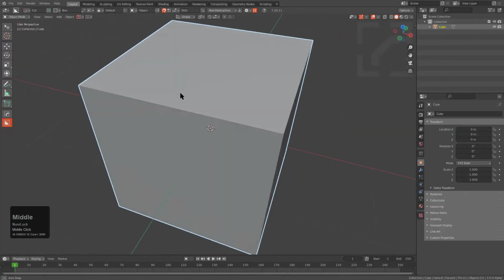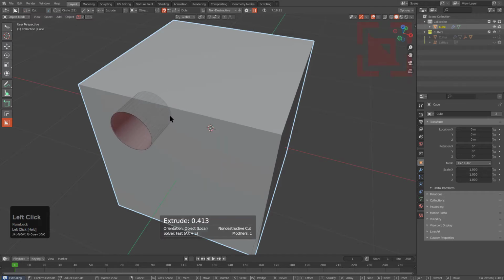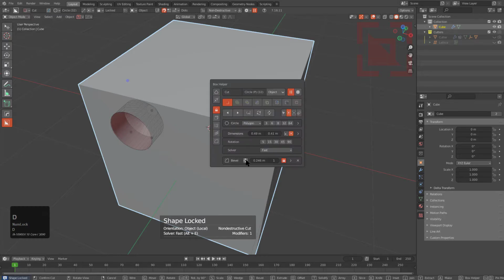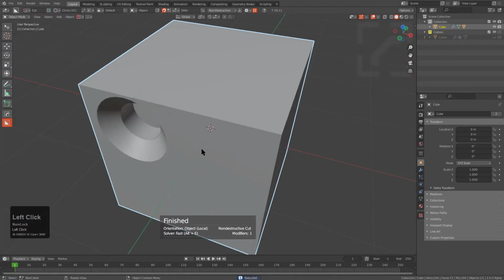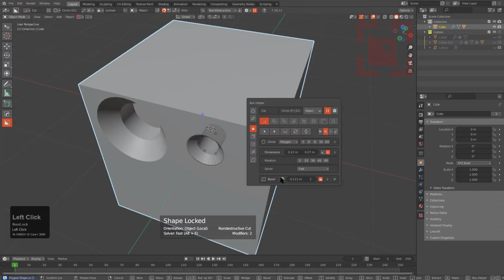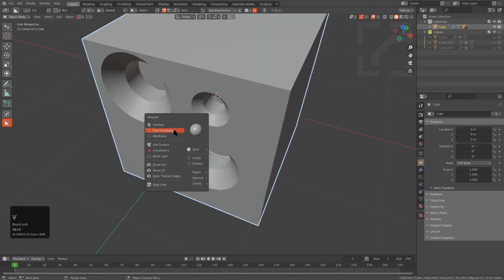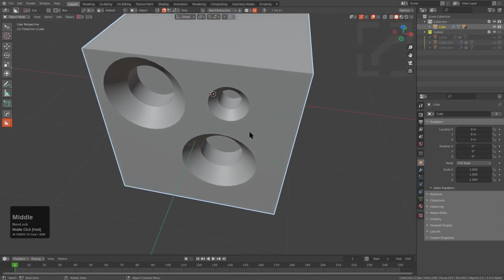boxcutter 718_11 - Reverse Bevel Recall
Reverse bevel shapes can now be recalled. This is big to me.